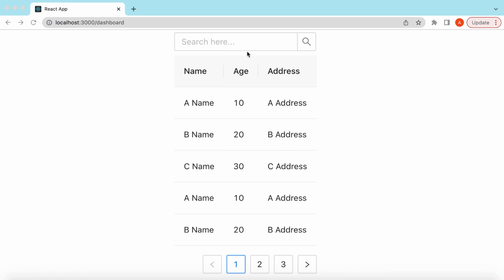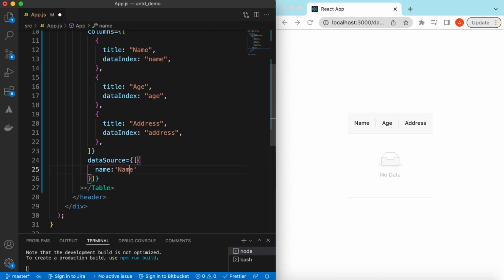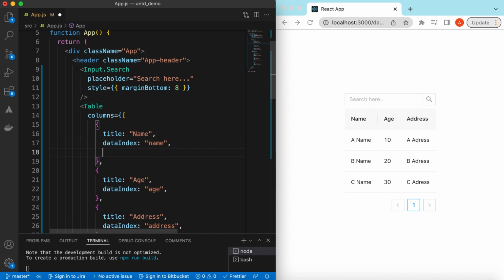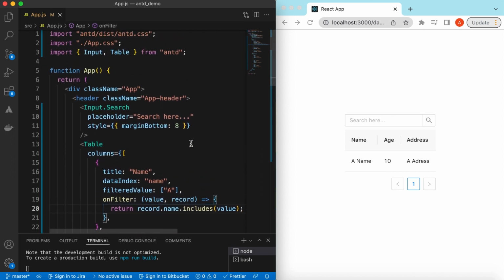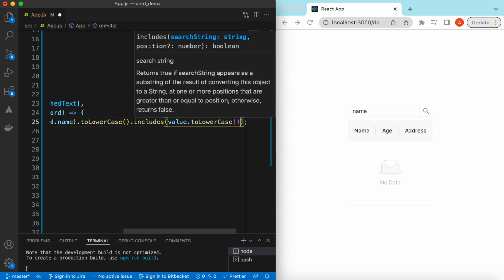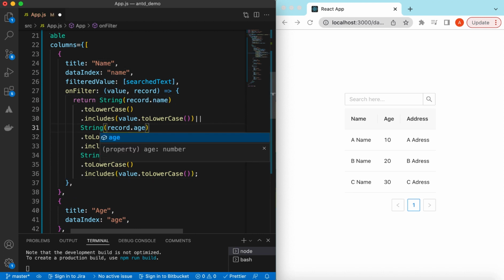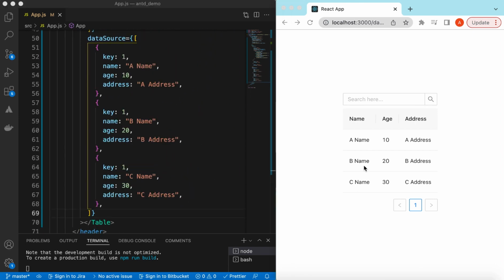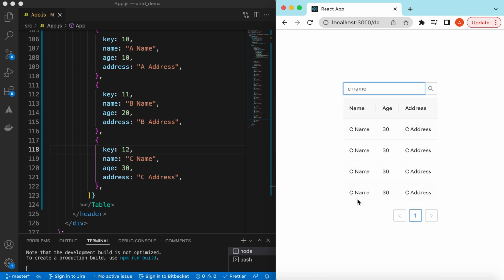How to Add Global Search in Ant Design Table using ReactJS | Antd Table Search in All Pages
In this video tutorial I have explained how to add Global Search in Ant Design Table using ReactJS

- How to add Global Search in Ant Design Table using ReactJS
- How to populate antd table with sample data
- How to filter antd table data using Global Search
- How to add search input to filter antd table data
- How to search antd table all pages using single global search field
- How to search antd table whole datasource from outside global search field searched text
- How to implement Antd Table Search in All Pages
- How to implement onFilter function of antd table columns
- How to use filteredValue to search the whole table record

For details on how to use Ant Design Table, please go through following video.

Happy Coding!